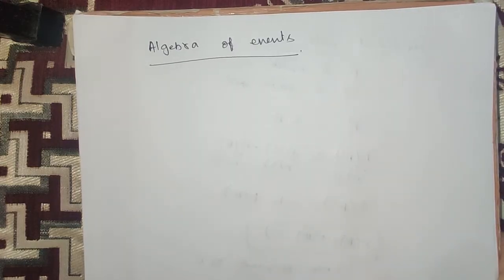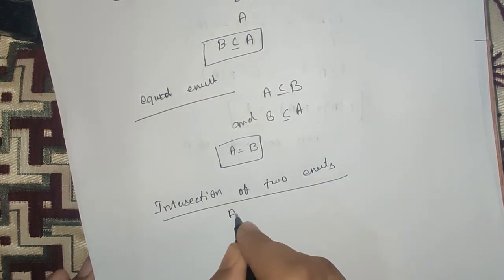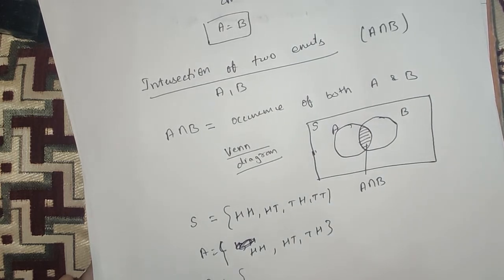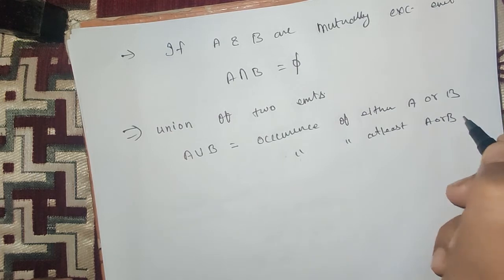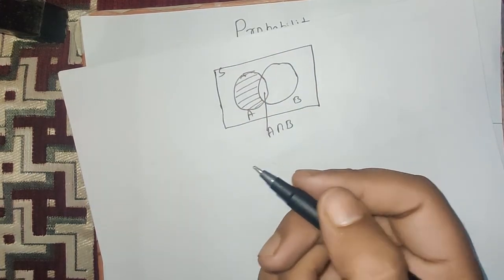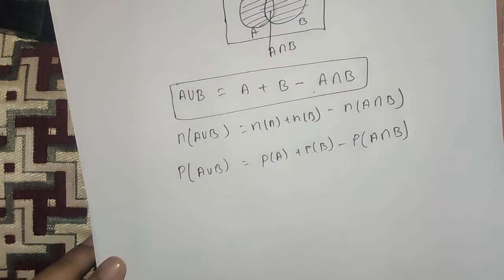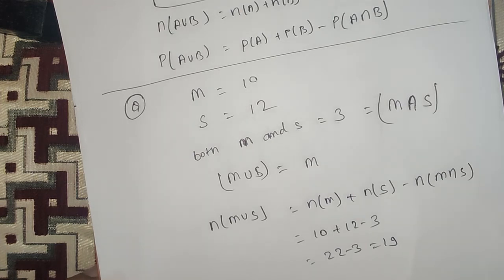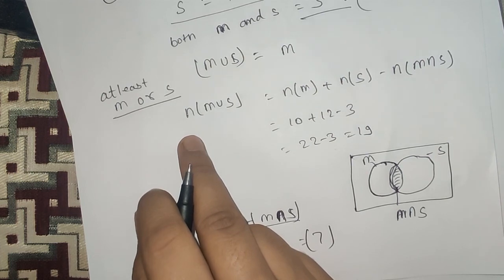Algebra of Events (part-1) | Union & Intersection | Probability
Topics
1. Algebraic operation on events
2. Union, Intersection of two events

Coaching Location : Samarpan Jee Academy, MIT main road, Laxmi chowk, in front of MIT Girls Hostel, Muzaffarpur, Bihar